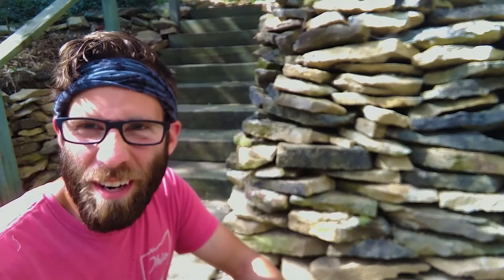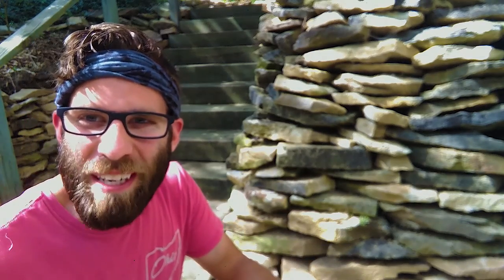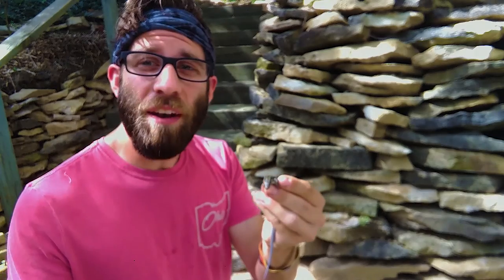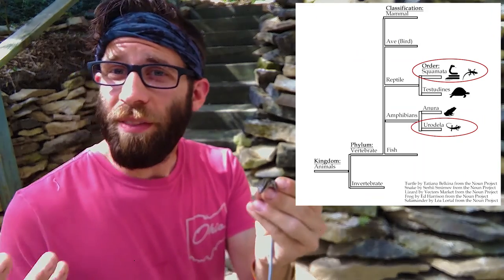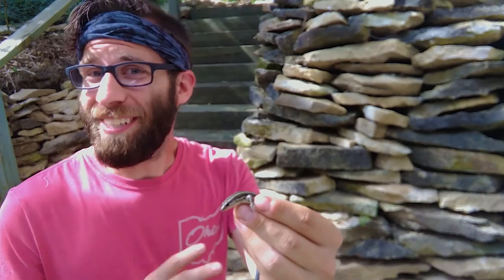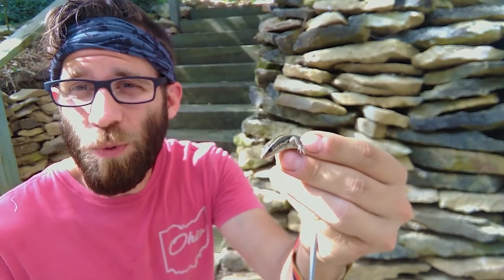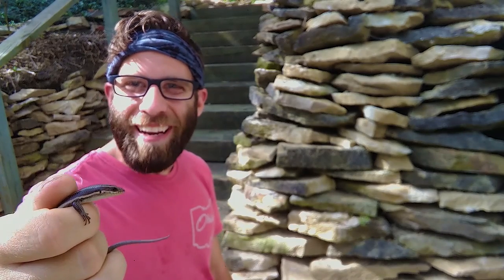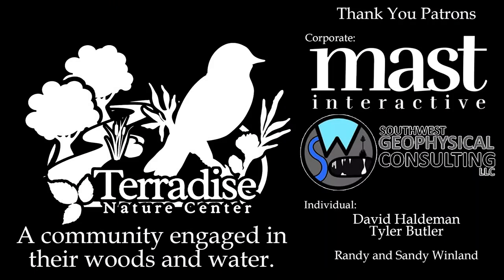Lizards in Ohio?